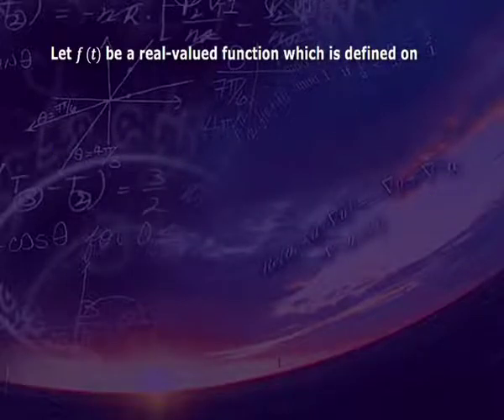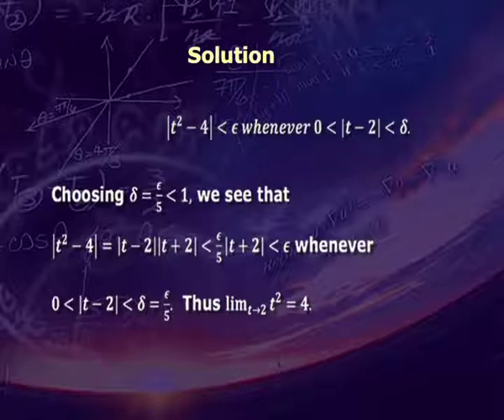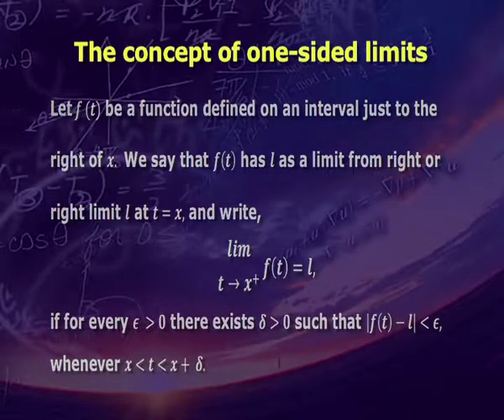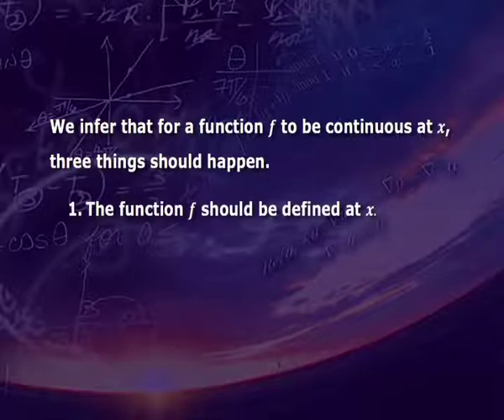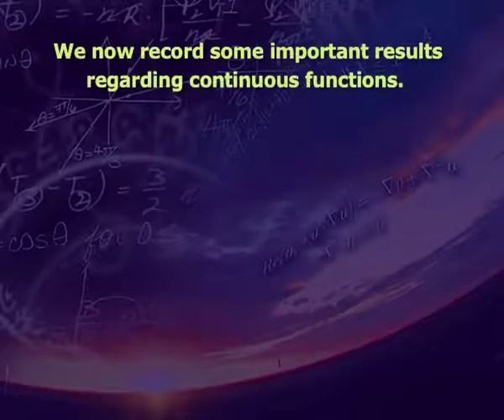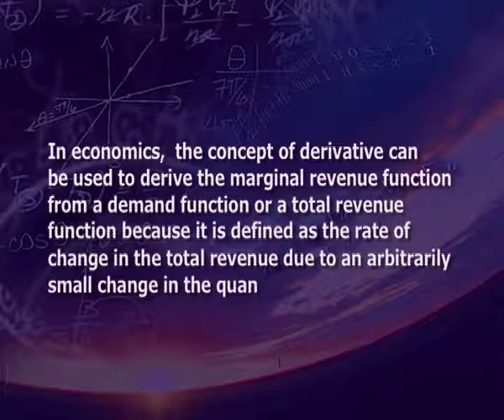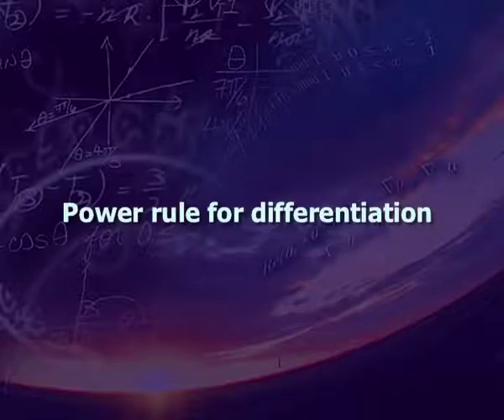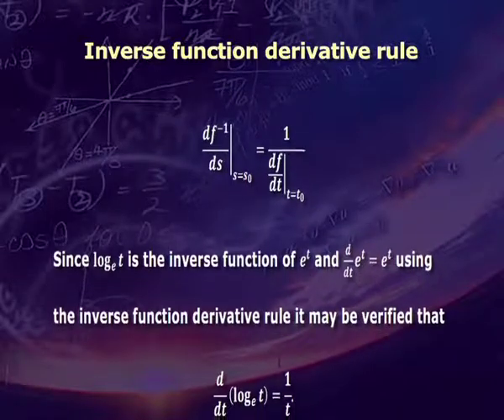Limit, Continuity Differentiability of a Real Valued Function of a Real Variable